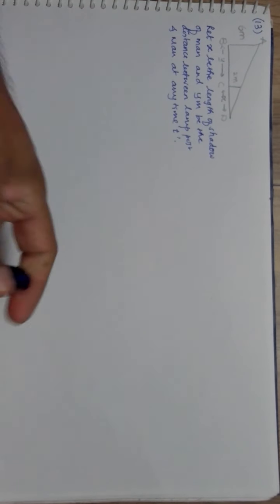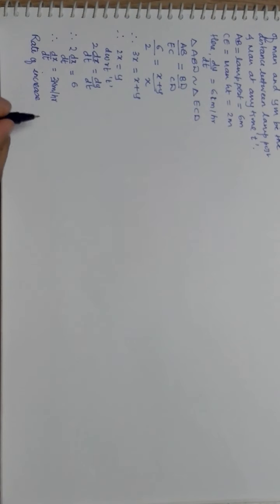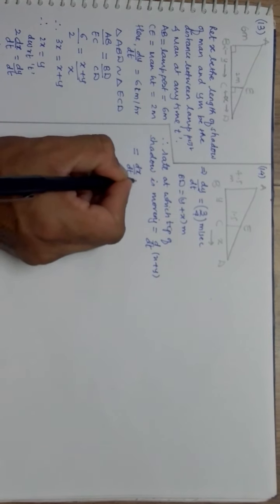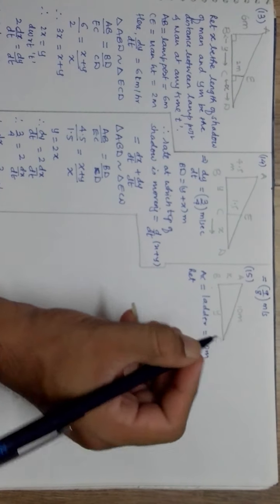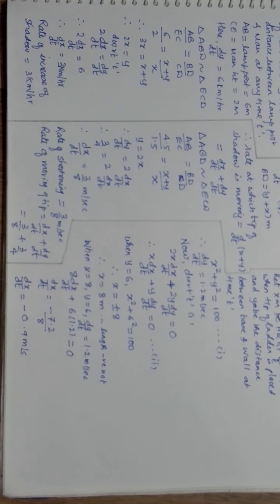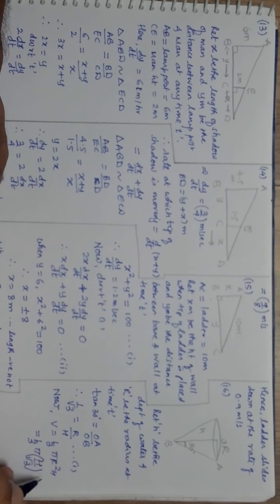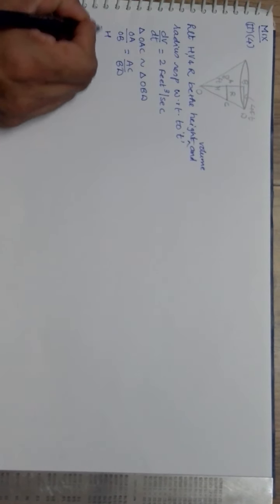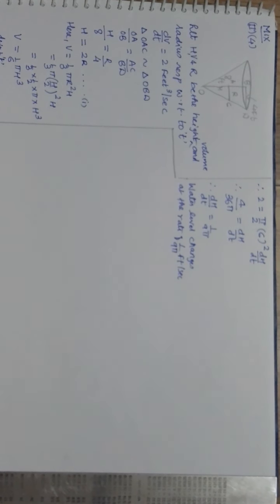Application of derivatives part 8 12th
derivative as rate measurer - problem...smg group tuitions online learning